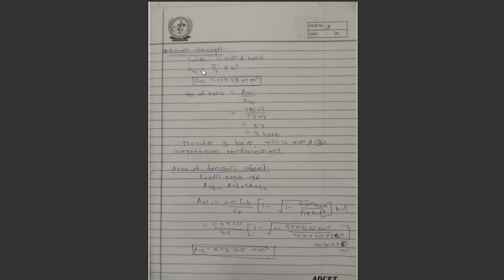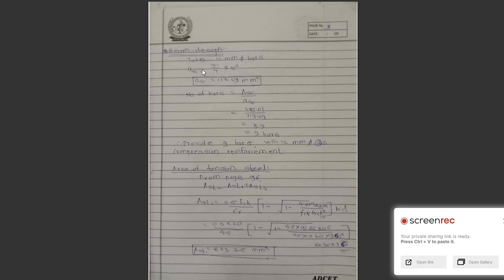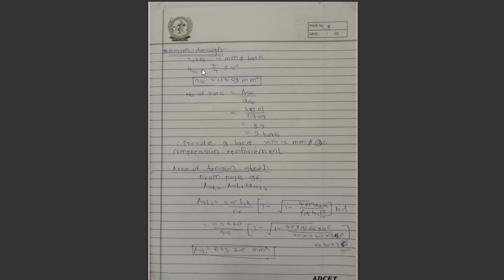Doubly reinforcement beam